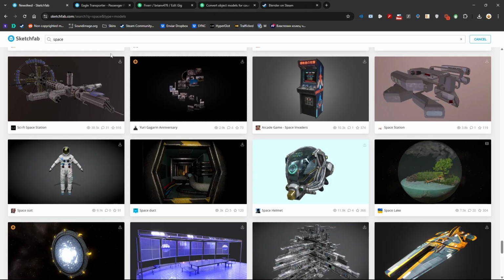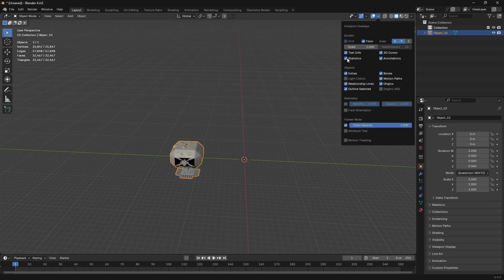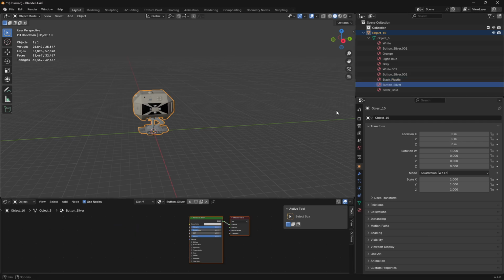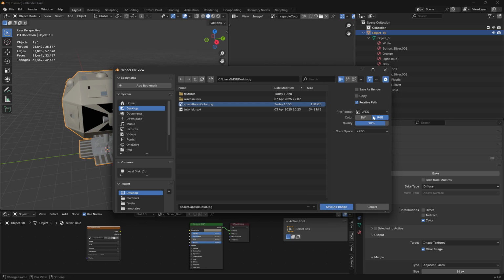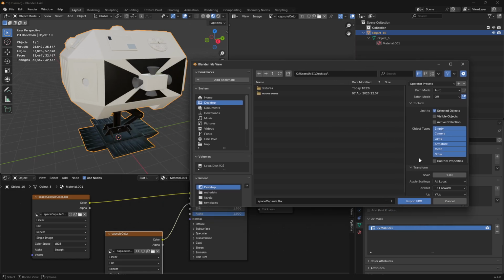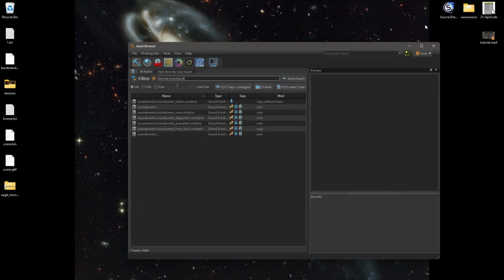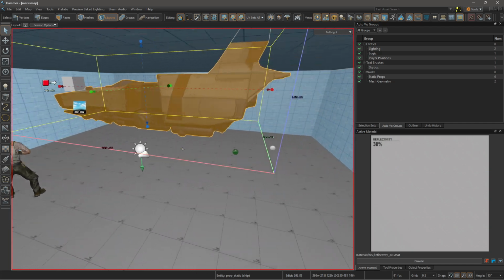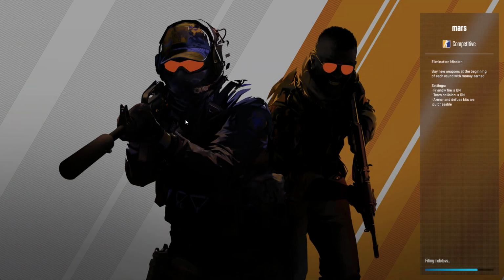Blender models to Counter Strike 2 Hammer or any Source 2 game, conversion tutorial, full guide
I'll teach you how to convert 3D model you find online from Blender to the Source 2, mainly for Counter Strike 2, I'll also show you how to fix VRad errors.